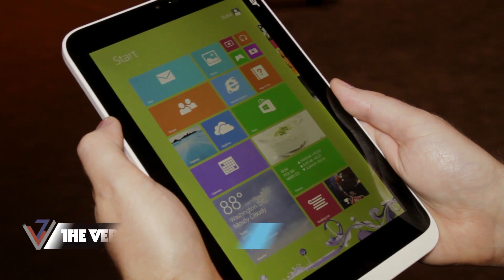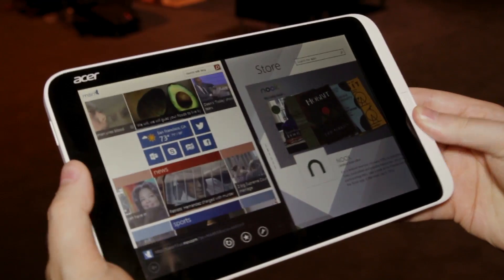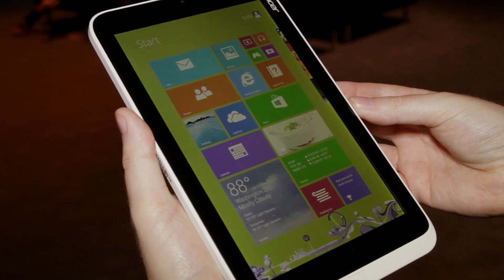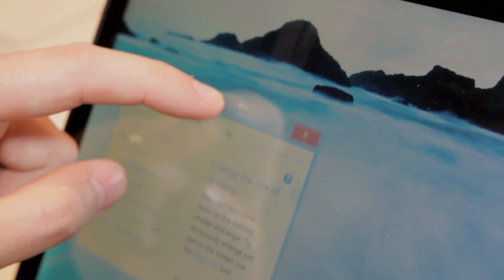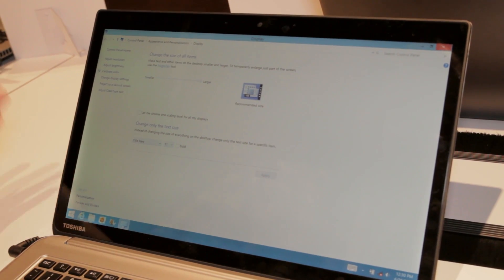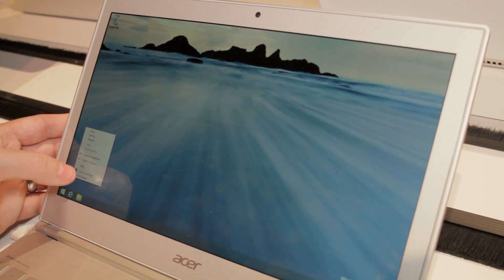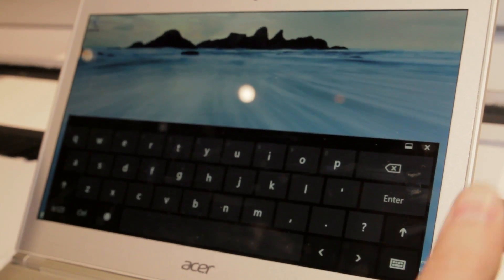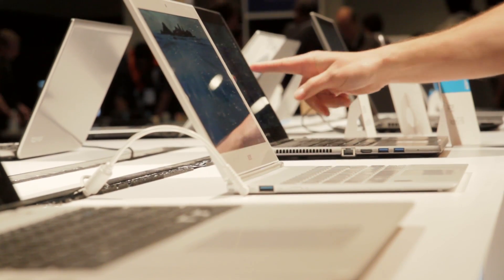Windows 8.1 on 8-inch and high-density screens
Tom Warren shows how Windows 8.1 can let you have a high pixel density screen and enjoy it, too.

You can read more about Windows 8.1 on high-resolution displays right More from The Verge